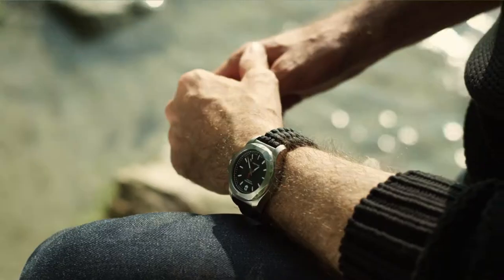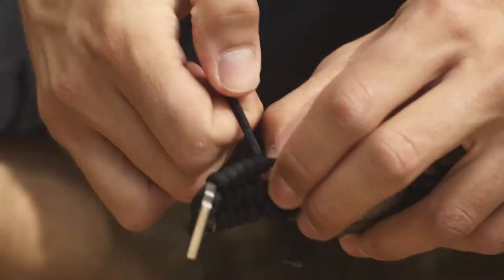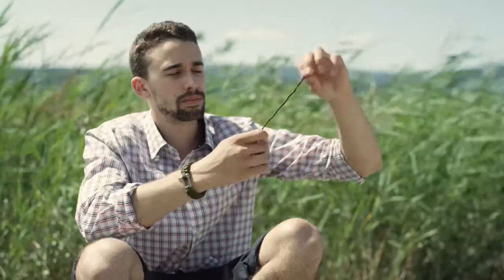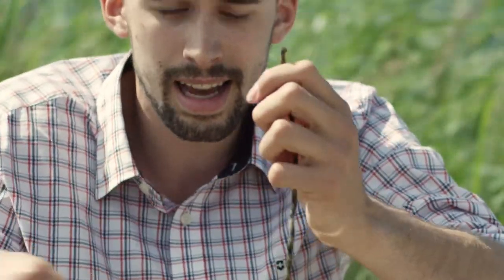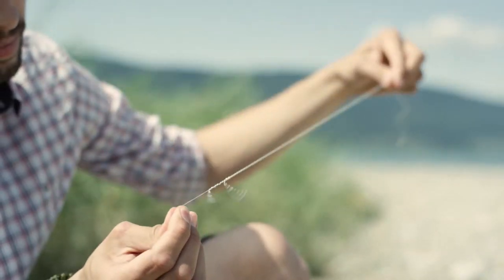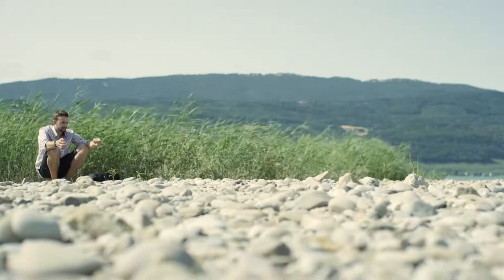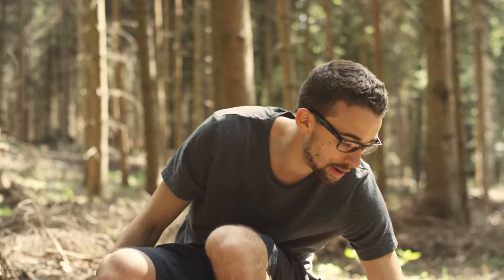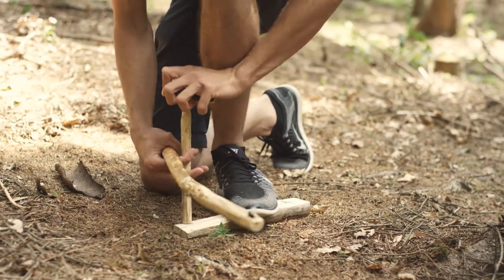Victorinox - Survival Guide with the I.N.O.X Paracord - Part 2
Using your I.N.O.X. Paracord gear to help you make a fire is what make you a modern day explorer.